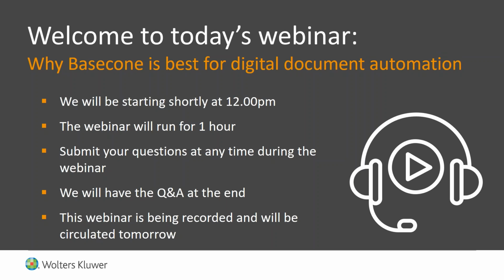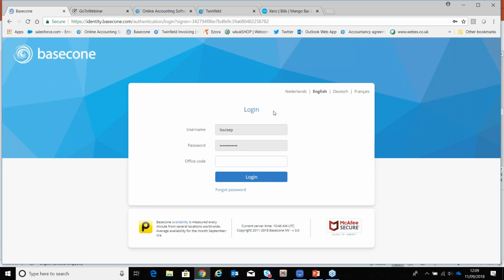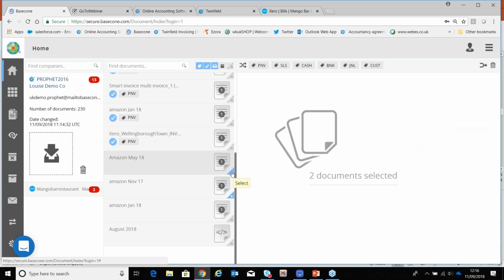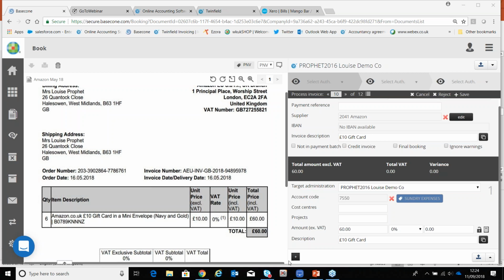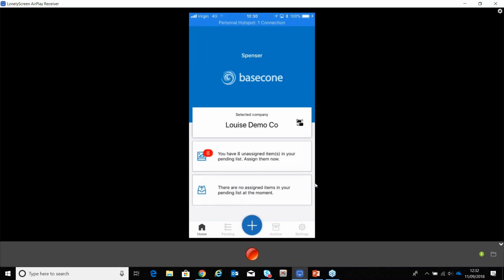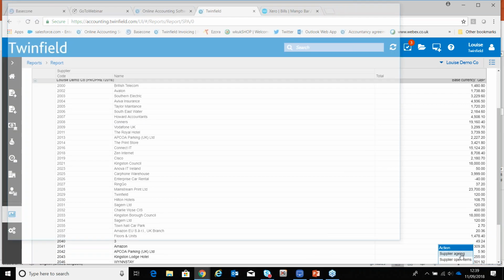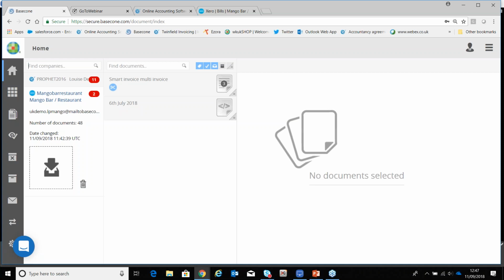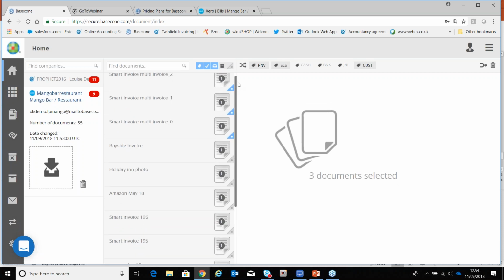On-demand Webinar: Why Basecone is the best for digital document automation